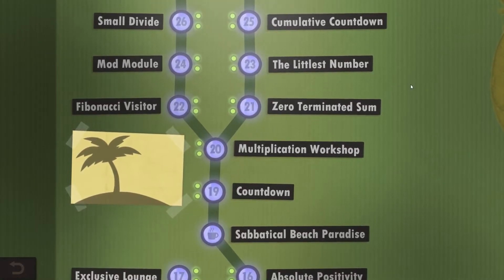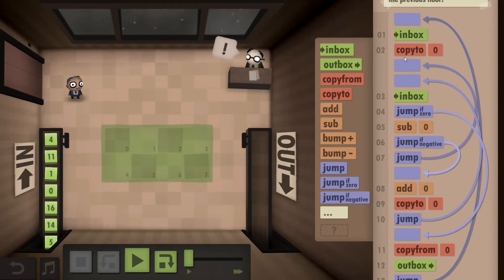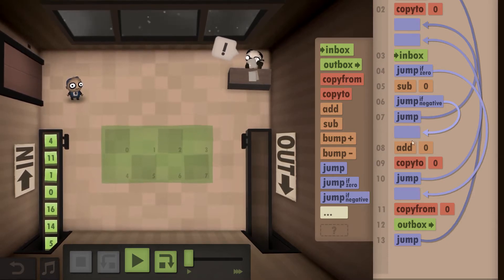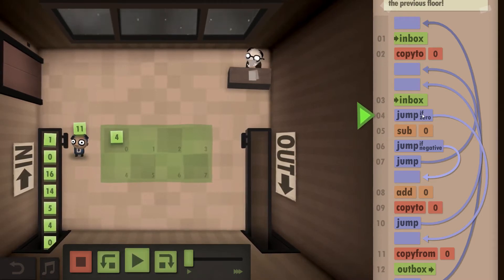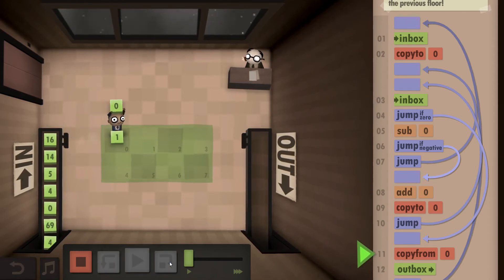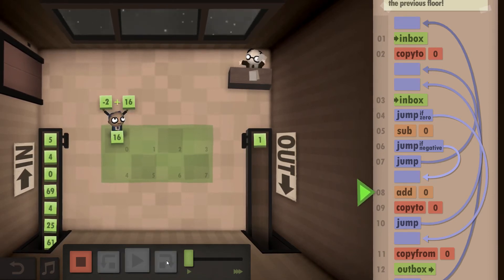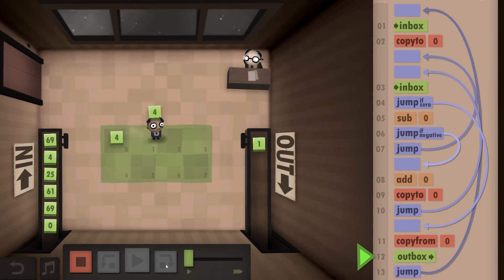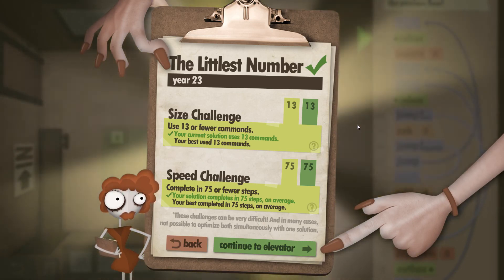Year 23 - The Littlest Number - Human Resource Machine (Guide / Tutorial)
a:
    INBOX
    COPYTO   0
b:
c:
    INBOX
    JUMPZ    e
    SUB      0
    JUMPN    d
    JUMP     b
d:
    ADD      0
    COPYTO   0
    JUMP     c
e:
    COPYFROM 0
    OUTBOX
    JUMP     a